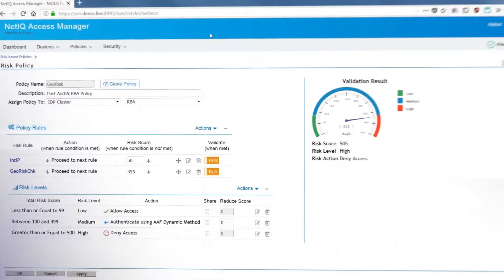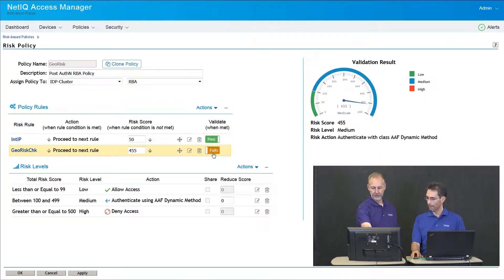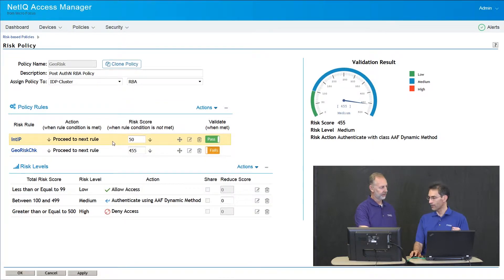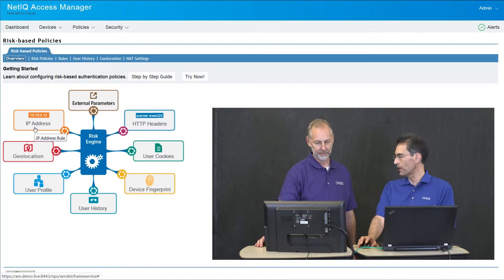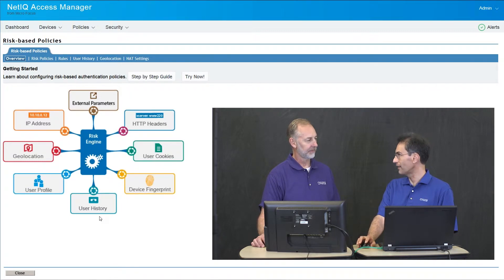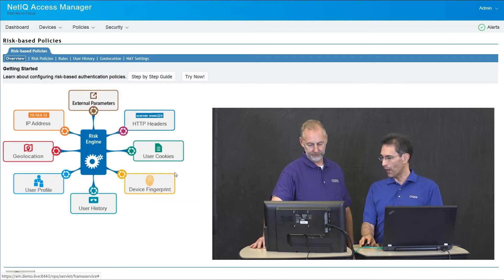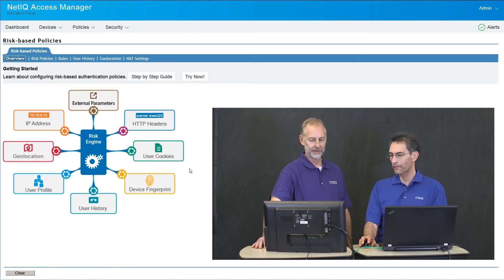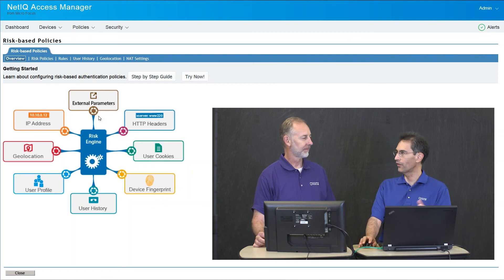Access Management – Implementing Adaptive Authentication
Paul McKeith demonstrate how setup risk policies that control the authentication type for users based on the context of their access. This is dynamic approach to user verification allows organizations to match the authentication experience to the risk at hand making it as frictionless as possible while maintaining the right level of security.